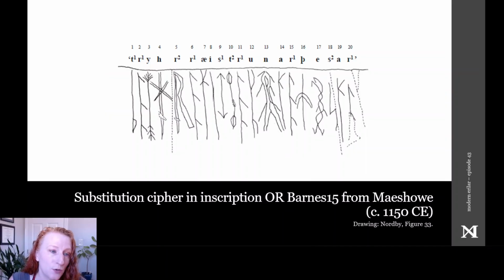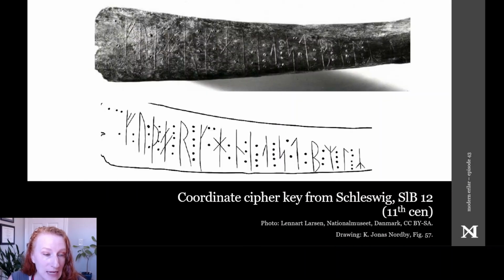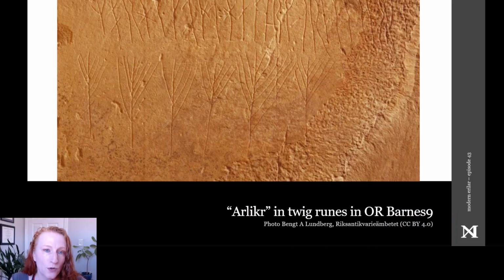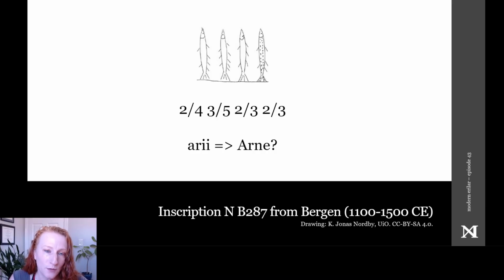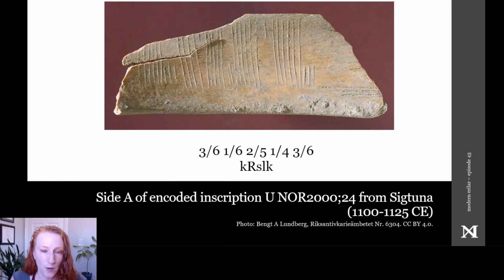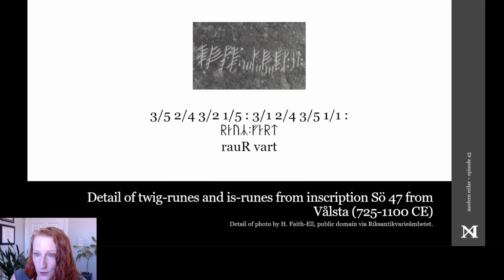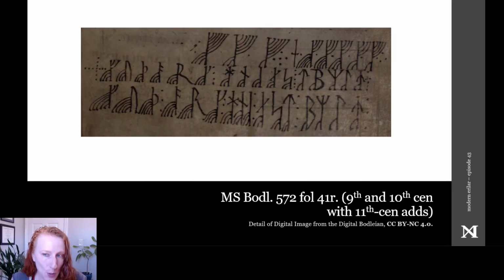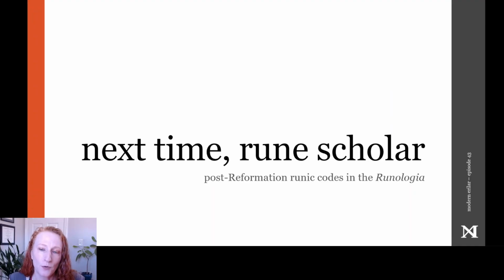Secret Runes (Lønnruner): Viking & Medieval Runic Ciphers (Modern Erilar Episode 43)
Runic inscriptions were not only vehicles of language, but also of concealment. Beyond the well-known cryptic passages of the Rök runestone, medieval and Viking-Age rune writers employed a wide range of techniques—collectively known as lønnruner (“secret runes”)—to obscure meaning from all but the initiated reader. This episode surveys several of these lesser-known systems, with particular attention to how runic literacy, alphabetic structure, and material creativity intersected in the production of coded texts.

Beginning with Aslak Liestøl’s definition of lønnruner, the video situates runic encryption as a learned practice that presupposed knowledge of the futhark and access to a decoding key. From there, it examines substitution ciphers and non-systematic graphic obfuscation, including inscriptions that blur the boundary between encoding and magical concealment, such as healing formulas embedded through deliberate distortion of rune forms.

The episode then turns to coordinate ciphers, expanding beyond the Rök stone to medieval Scandinavian and Insular examples. Using artefacts such as rune sticks from Bergen, Orkney inscriptions, and bone objects from Sigtuna and Schleswig, the discussion explores twig runes, is-runes (isrunar), and other binary systems that encode aett groupings and rune position through strokes, dots, fins, beards, and other graphic devices. Particular care is taken to distinguish Scandinavian Younger Futhark practices from Anglo-Saxon futhorc traditions, including evidence from the St. Gall isruna tract.

Finally, the episode considers rare and experimental divisions of the futhark into more than three parts, including a striking five-fold system attested on a medieval rune stick from Bergen and in Bodleian Library MS 572. These examples point toward increasing formal experimentation in runic cryptography during the later medieval and post-Reformation periods.

Key points covered in this episode:
• The definition and scope of lønnruner as systems of runic concealment
• Substitution ciphers and non-systematic graphic obfuscation in runic texts
• Medieval coordinate ciphers, including twig runes and isrunar, across Scandinavia and the Insular world
• Rare multi-part divisions of the futhark and their implications for later runic theory

This episode continues a broader exploration of runic cryptography, literacy, and learned inscriptional practice, and sets the stage for a future discussion of early modern runic codes from Icelandic manuscript traditions.

Timestamps
1:05 What are lønnruner? Liestøl’s definition and prerequisites
1:41 Substitution ciphers beyond the Rök stone
2:18 Coordinate ciphers quick recap: aetts, numbering, logic
2:53 The Schleswig rib bone: the clearest coordinate cipher key
3:48 Twig runes: Orkney and Bergen
4:56 Fish spots and dotted runes in N B287?
6:17 Isrunar: Rotbrunna, Sigtuna, and the St. Gall isruna tract
9:11 Uncommon futhark divisions: Bergen rune stick N B443 and Bodleian MS 270
11:46 Further reading

I use the Gullhornet and Gullskoen runic fonts made by Odd Einar Haugen of the Universitet i Bergen, which are free to download